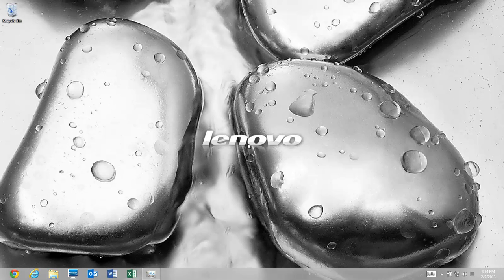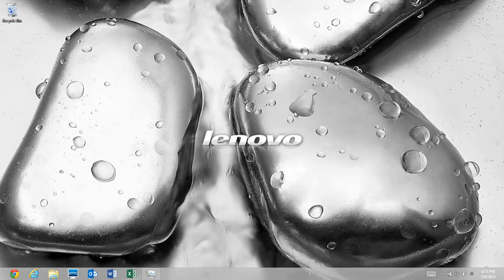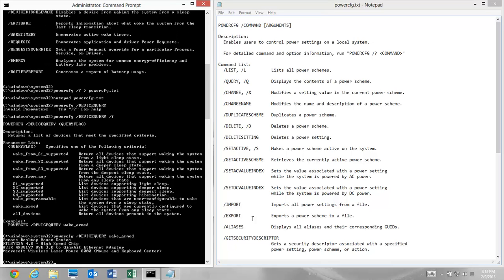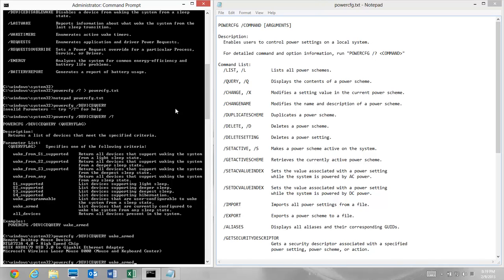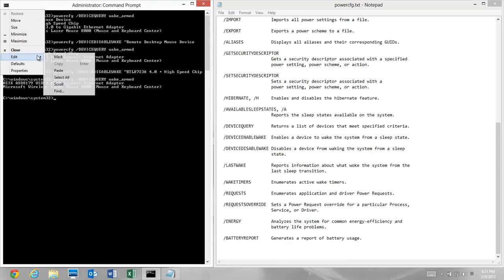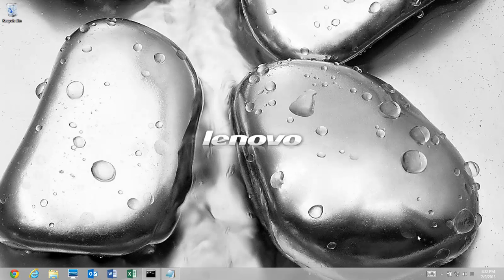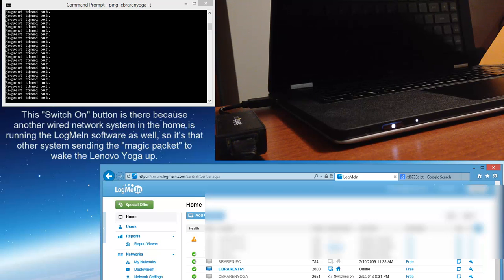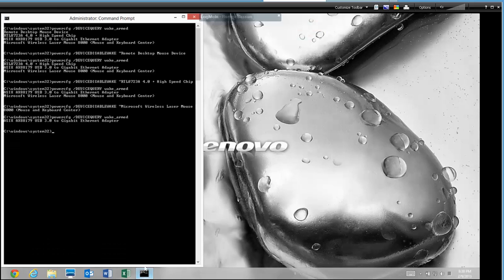Lenovo Yoga WOL testing with USB 3.0 to Gigabit adapter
Use powercfg to arm a device to wake your Windows PC up, wake on LAN added to a Lenovo Yoga 13. This example shows a Lenovo Yoga 13, with a Startech.com USB 3.0 to Gigabit adapter, armed to listen for WOL (Wake-On-LAN). Using LogMeIn, an authenticated remote user can turn the Yoga on, then remotely control it.